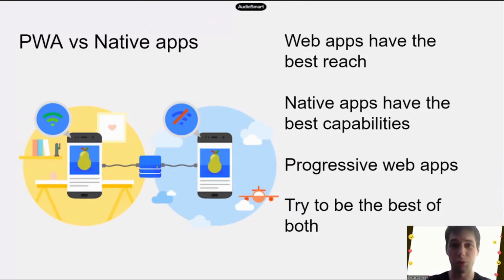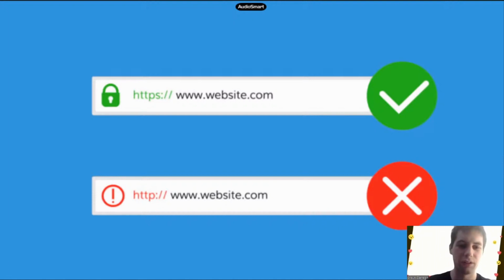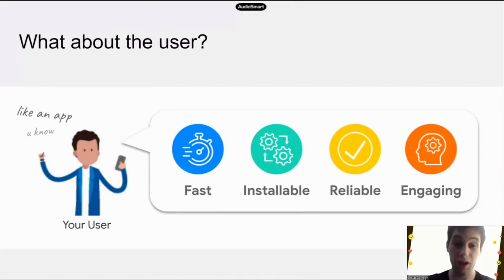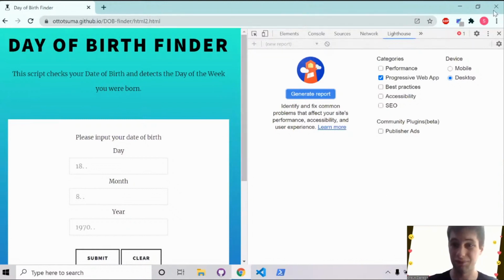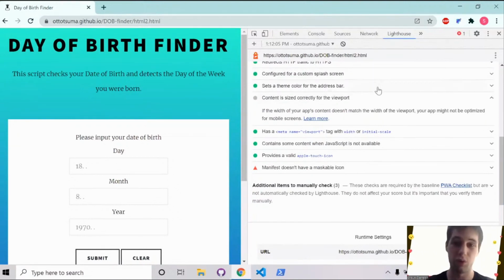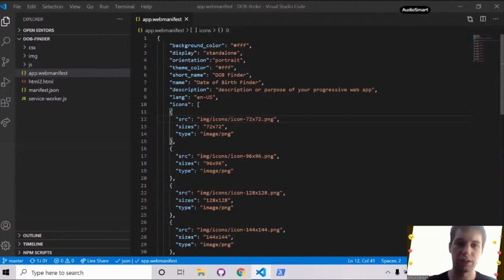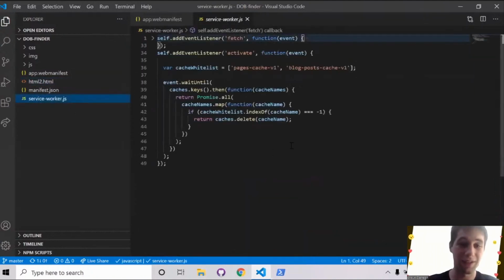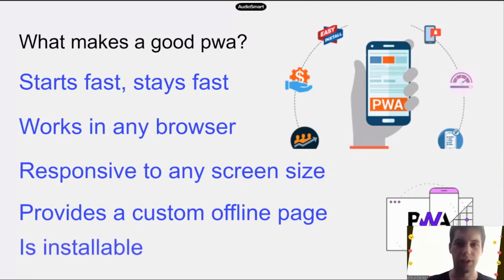Student Highlight: Shaun Darragh - Progressive Web Apps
Today's Student Highlight focuses on Shaun Darragh, a CC13 Student and his Tech Talk about Progressive Web Apps.
This talk was given after only 8 weeks of attending the Code Chrysalis Coding Bootcamp in Tokyo!

0:00 - Intro
1:03 - Introduction to PWA's
8:00 - How to make your App a PWA
10:15 - Using Lighthouse to Test Your PWA
14:05 - Code Examples
18:46 - What makes a good PWA?
21:00 - Outro